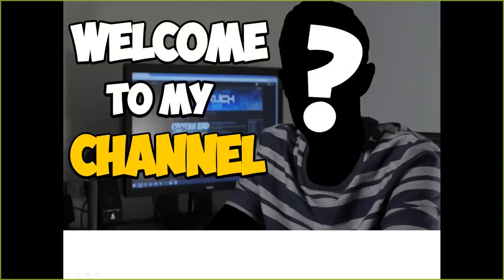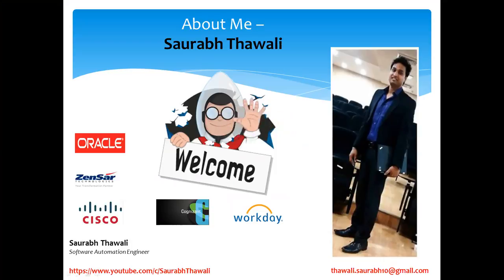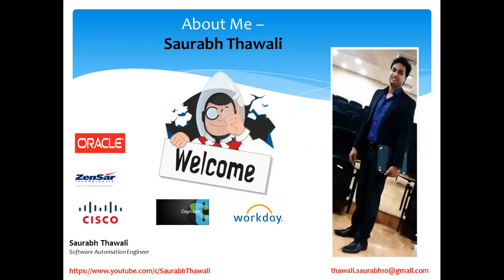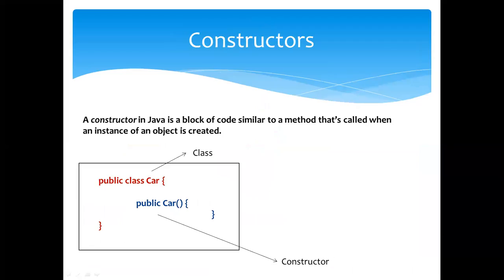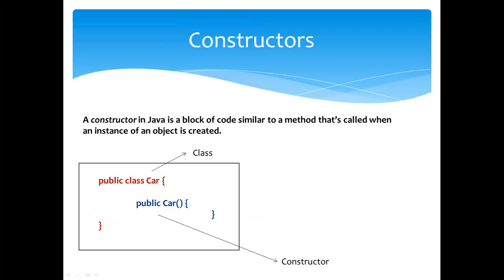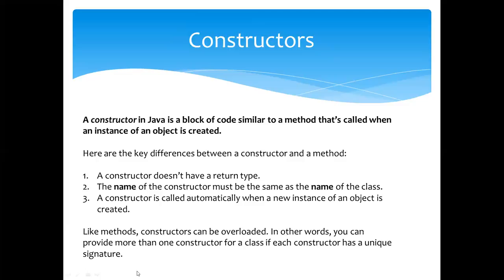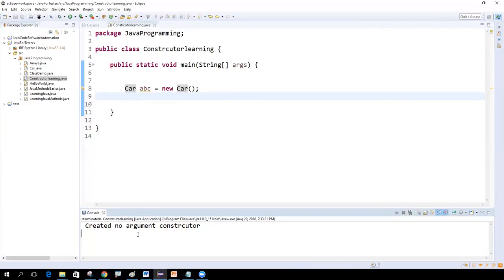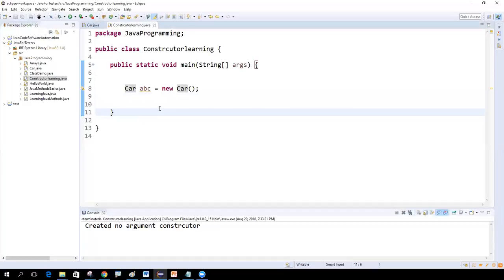Java for Software Testers Tutorial#24 - Java Constructor